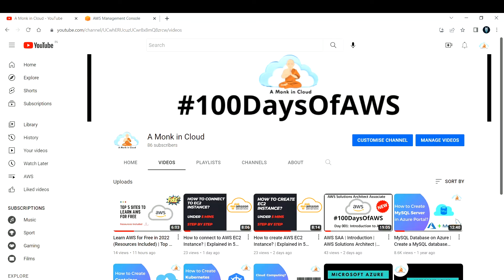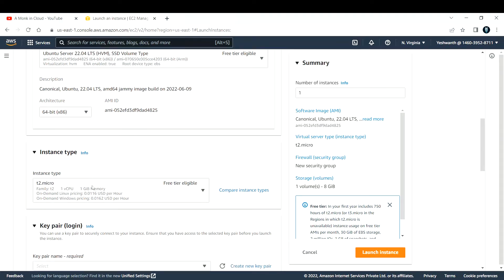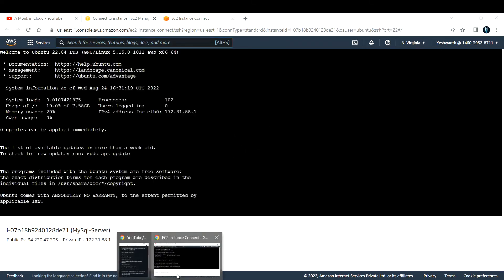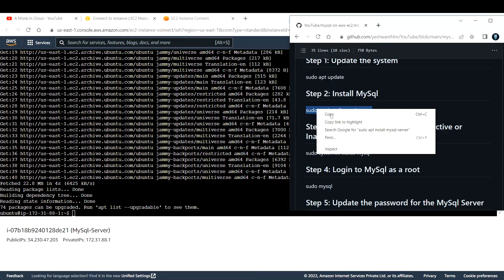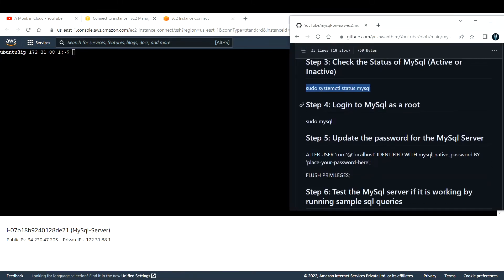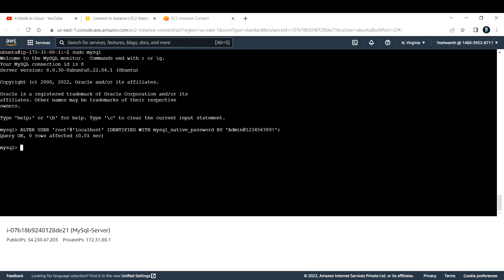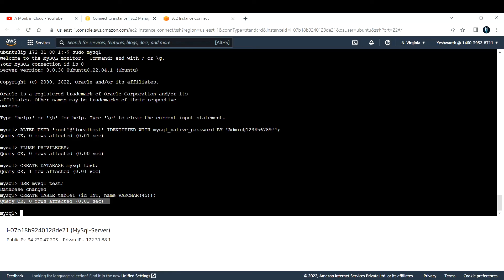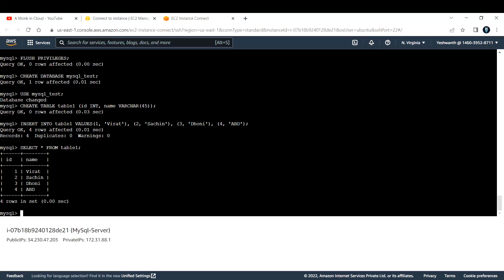MySql Server on AWS EC2 Instance | Demo | MySql Server in AWS | Run MySql on AWS EC2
Hi Learner,
In this video I have demonstrated - How to host MySql Server on AWS EC2 Instance.

Regards,
A Monk in Cloud